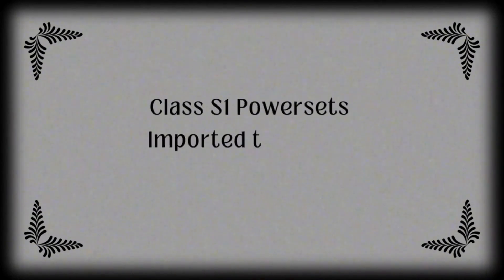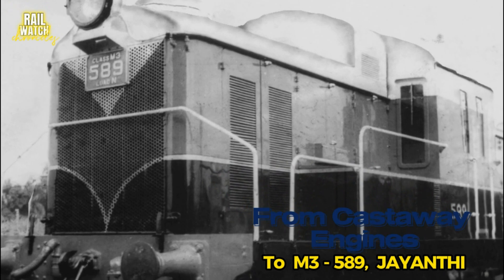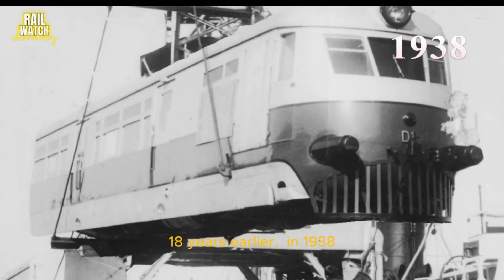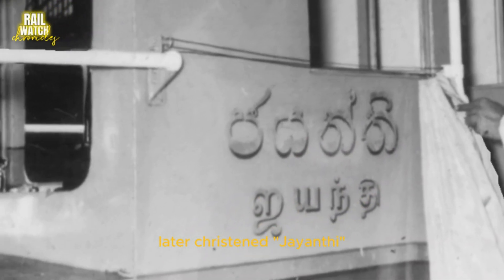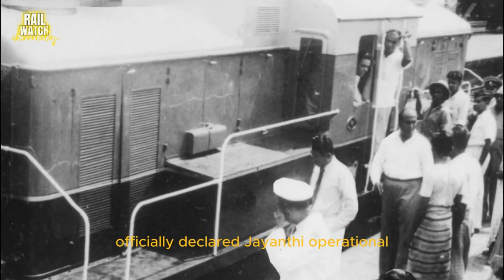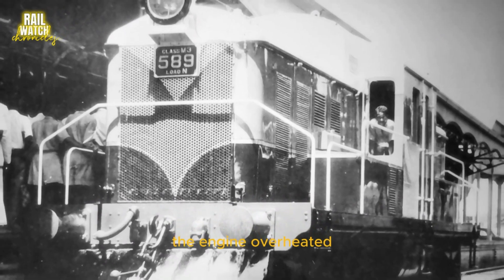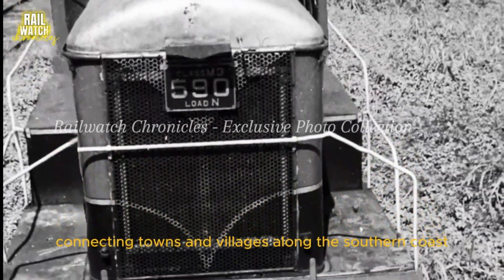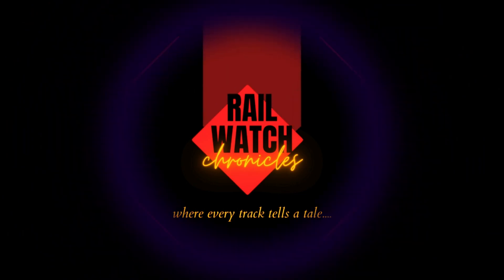First Ever Made in Ceylon Locomotive | Story of M3 - 589 | With Exclusive Photos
Step into the past with our latest video, "The Pioneering Journey of M3-589 'Jayanthi' - Sri Lanka's First Locally Crafted Locomotive." 🎥🚆 Discover the fascinating tale of how retired powersets were transformed into a groundbreaking shunting locomotive, the challenges faced, and the ingenious modifications that shaped its evolution. 🛠️🔍 Join us in celebrating the innovation and legacy of Sri Lanka Railway engineers. 🙌🚂

For the magic of voice that I used ckick